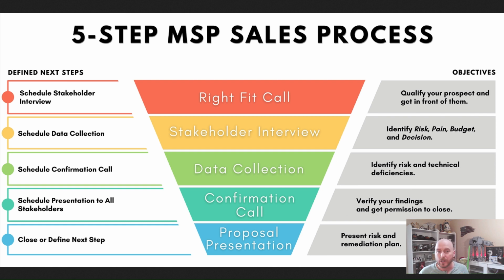MSP Sales Process - 5. Proposal Presentation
MSP Sales Process - Step 5 - The Proposal Presentation.  This is where you close your customer!